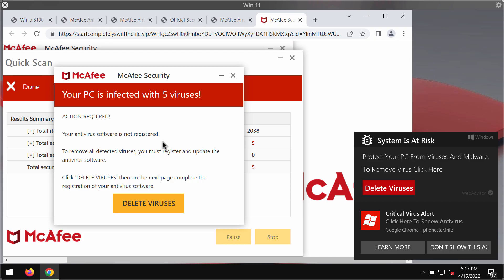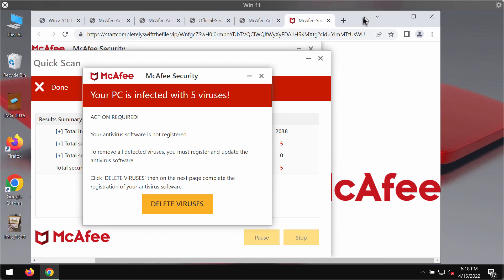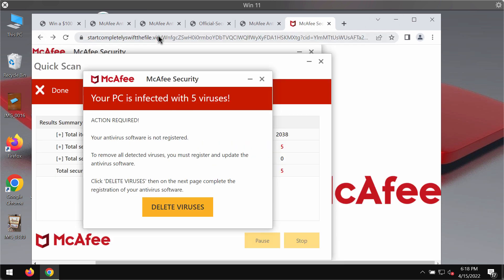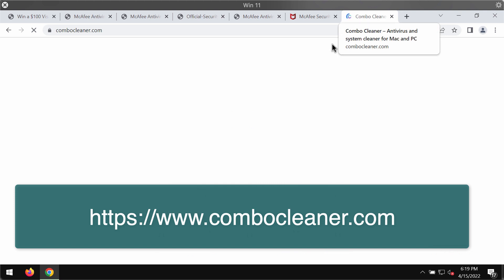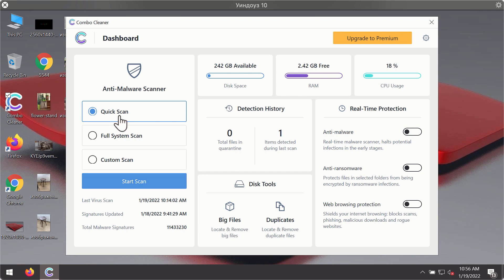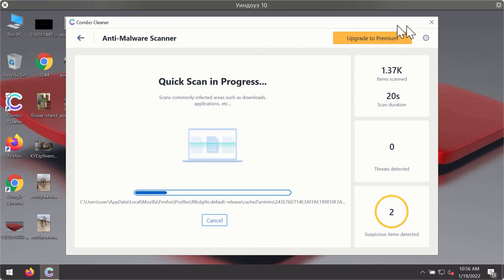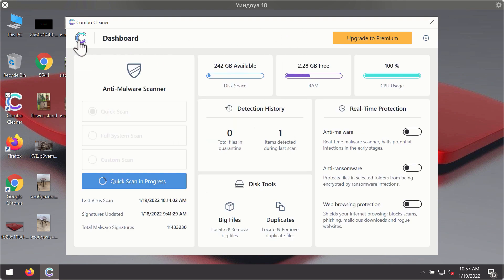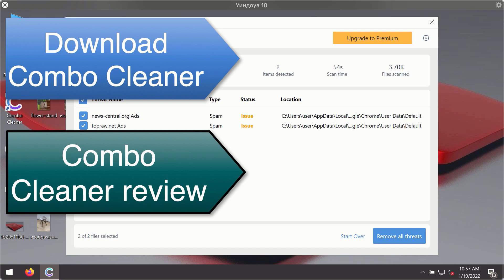Startcompletelyswiftthefile.vip fake Chrome update alert removal.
Startcompletelyswiftthefile.vip is a fake Chrome update alert. Its mission is to force customers into downloading and installing some unwanted browser extensions that may work as adware or browser hijackers. Some other variants of these pop-ups try to scare customers into downloading and installing some potentially unwanted applications. We recommend you to remove these pop-ups with Combo Cleaner Antivirus or follow the manual suggestions set forth in the video.